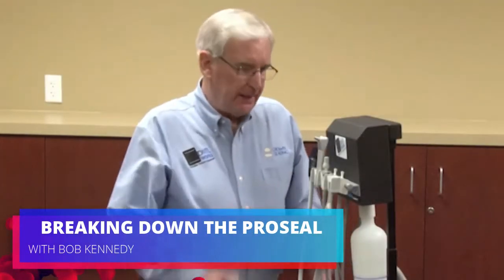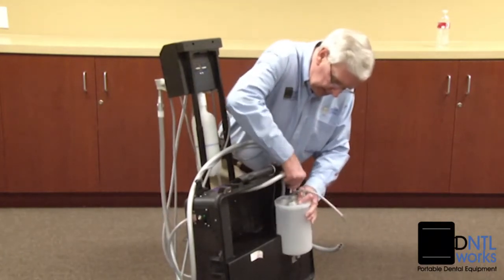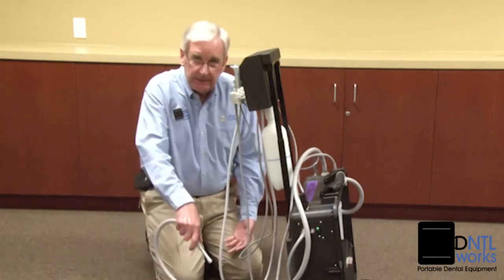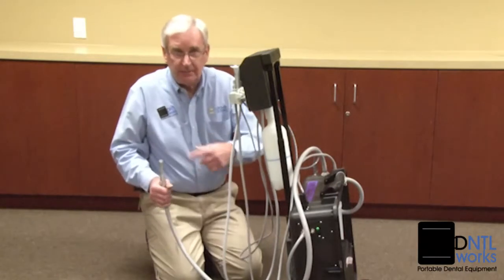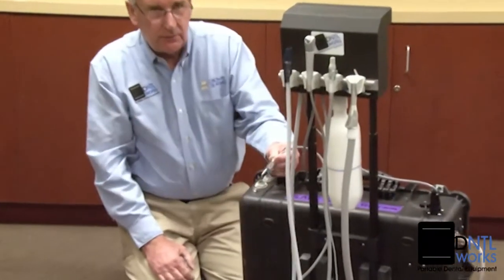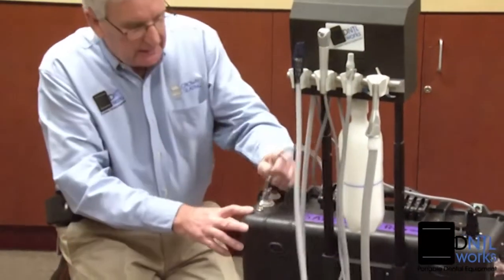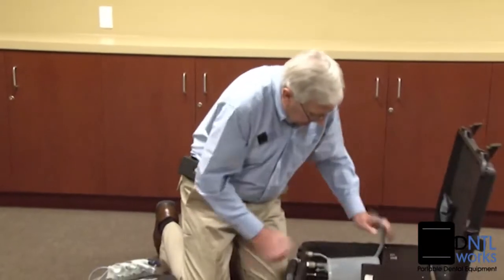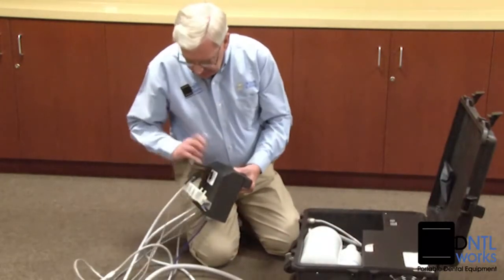DNTLworks ProSeal II Portable Hygiene Unit Unit Breakdown.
Bob Kennedy of DNTLworks Breaks down the proseal portable hygiene unit.
The exceptionally powerful and quiet ProSeal™ I and ProSeal™ II self-contained hygiene units from DNTLworks Equipment Corporation exceed the standard for quality in portable sealant programs.

In this Video Bob breaks down the proseal to show how each element of the product works for storage and mobility.

To find out more about DNTLworks products Visit DNTLworks.com